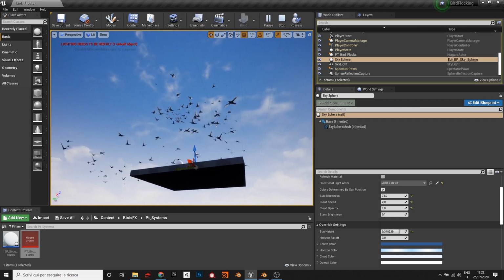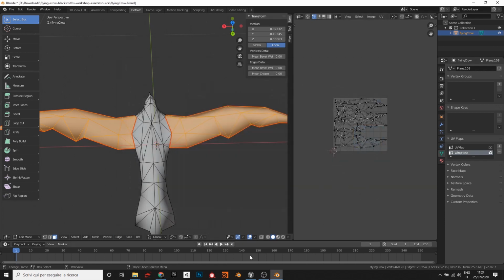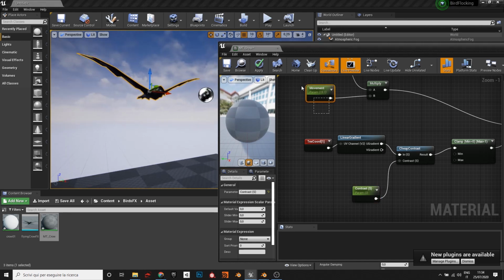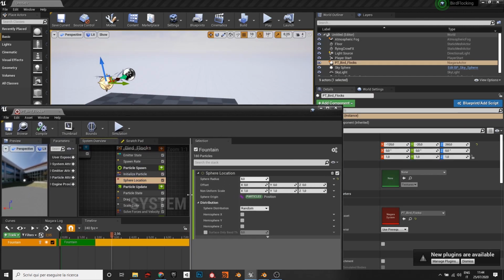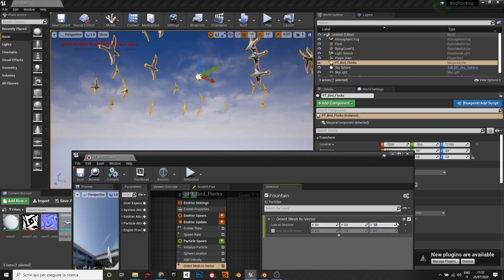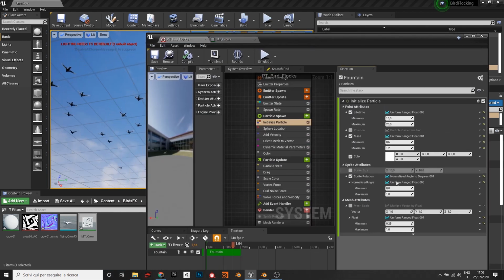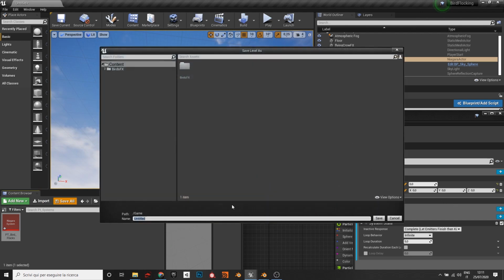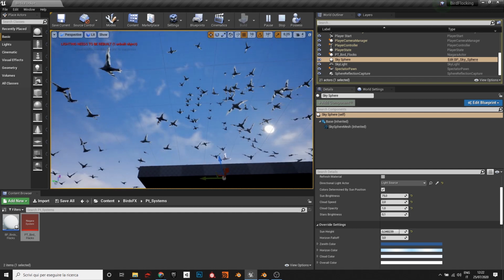Basic Niagara UE4 Birds Flocking System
A little breakdown on how to setup a basic flocking system inside Niagara in UE4.25

00:00 - Introduction
01:31 - Prepare the mesh for vertex animation shader
09:12 - Build up the shader with vertex animation
23:03 - Setup Niagara System
46:26 - Setup Point Force
50:00 - Basic BP for driving parameters
55:39 - Conclusion